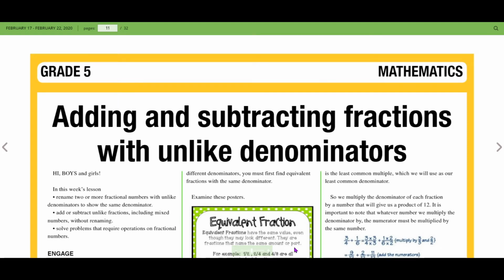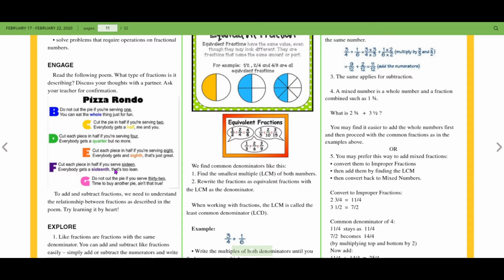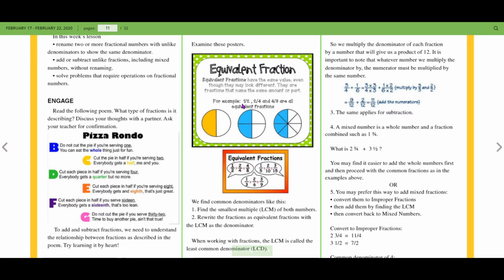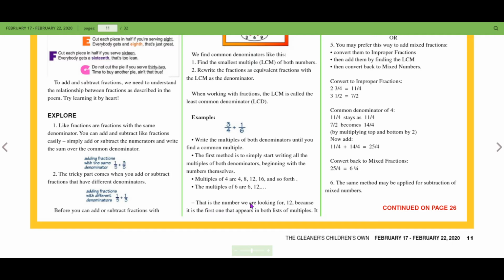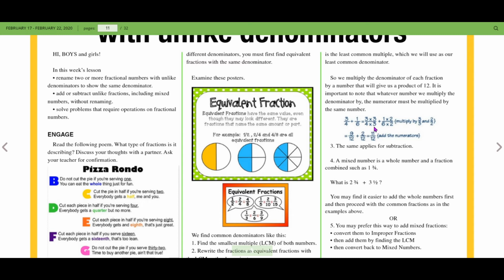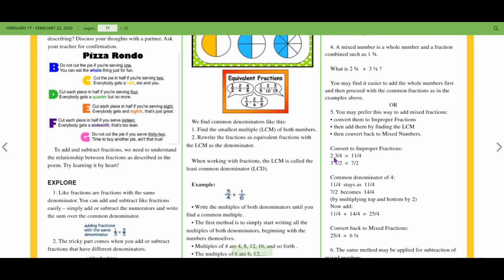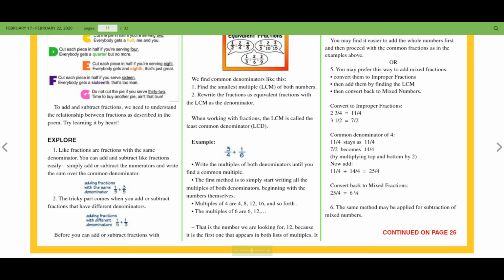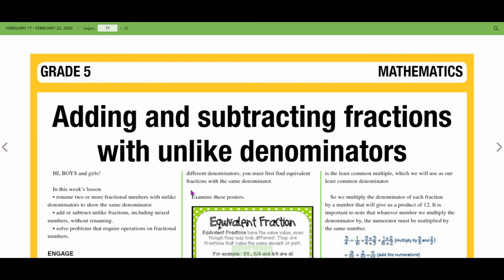Adding and subtracting fractions with unlike denominators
Can you add and subtract fractions with unlike denominators?